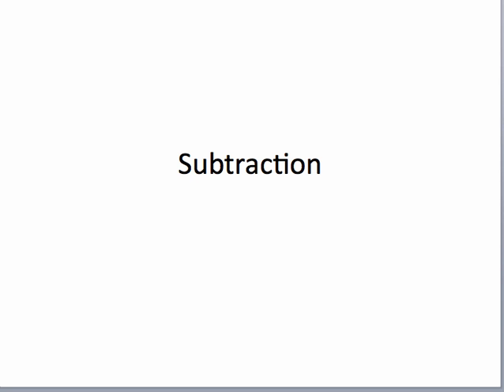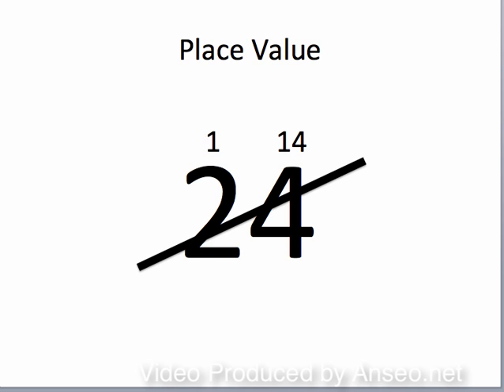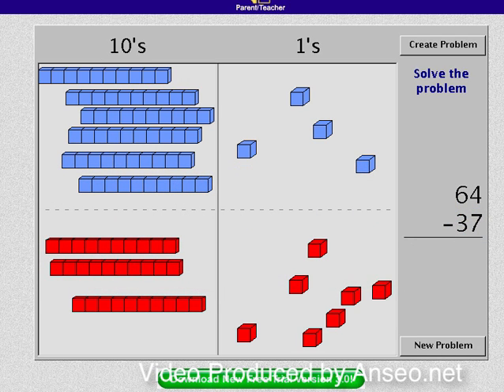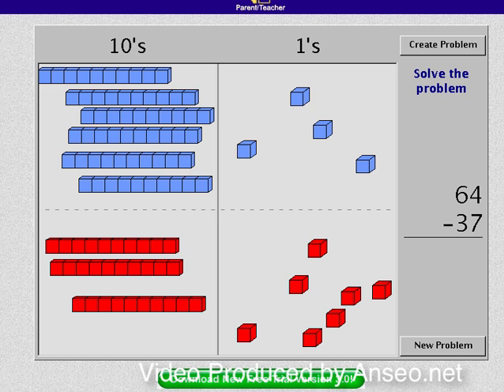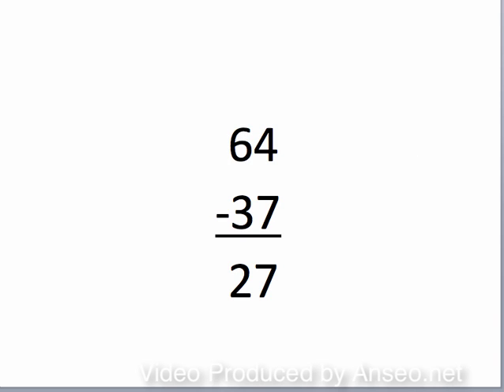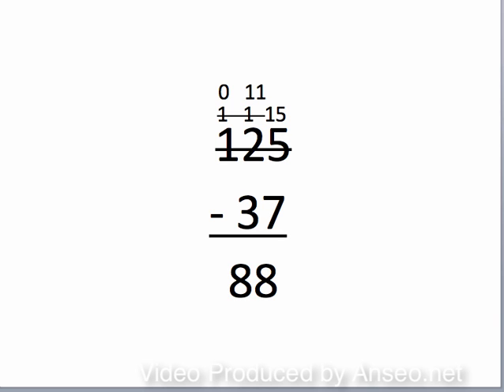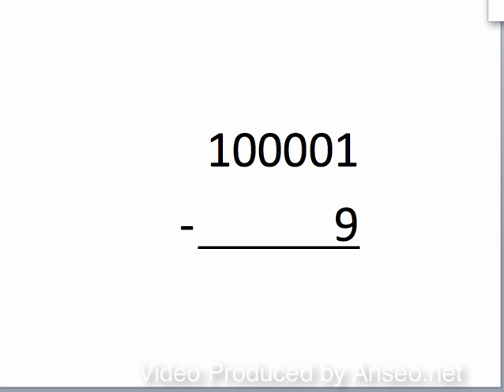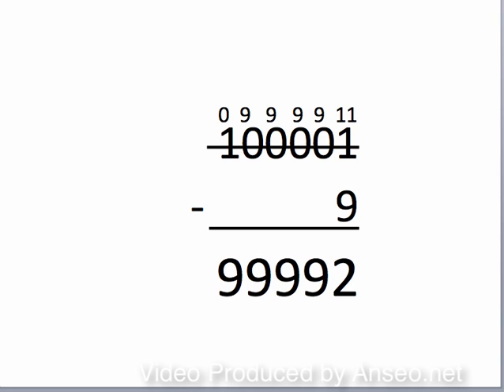How to do subtraction properly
Irish primary schools seem to teach subtraction in lots of different ways and there is now some sort of accepted hybrid version of borrow and payback and renaming. Here is how to do subtraction through renaming properly and at the same time justifying the importance of place value.